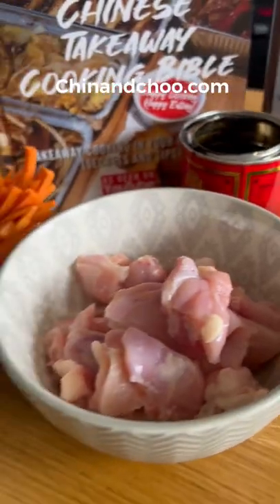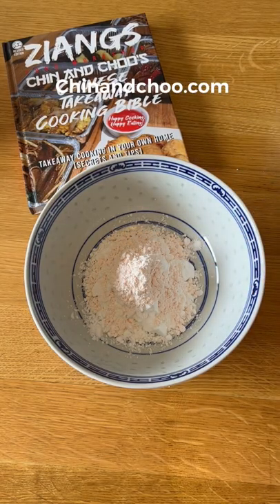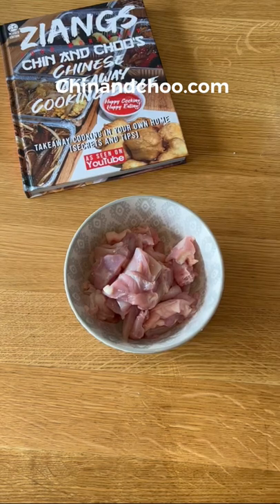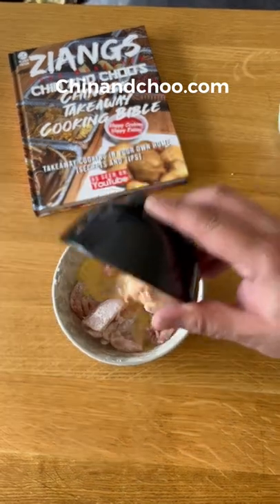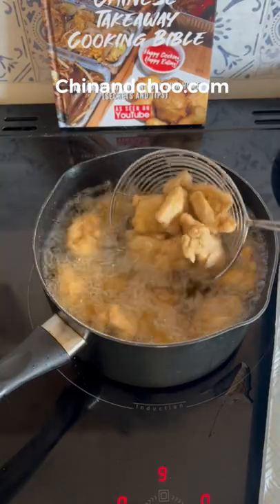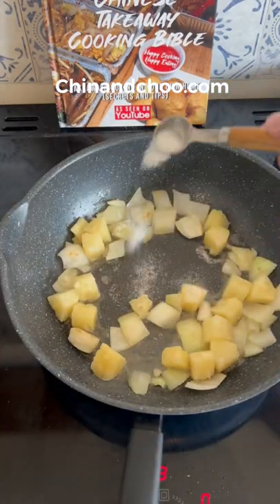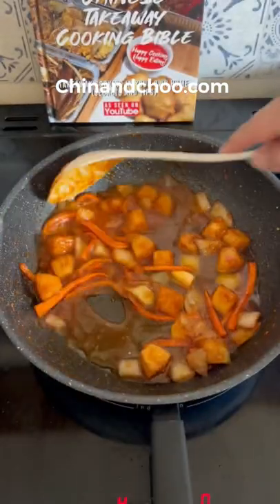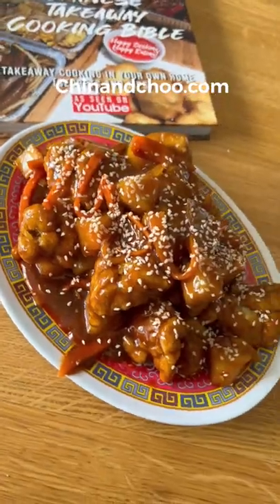Chicken in capital sauce Recipe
Chicken in capital sauce can also be know as Xo, Peking and Cantonese, and they can all be on the same menu and be different. So it’s hard to say which name this will have in your local takeaway.

1.8L Rice cooker (if your serious about Oriental cooking a rice cooker is a must):